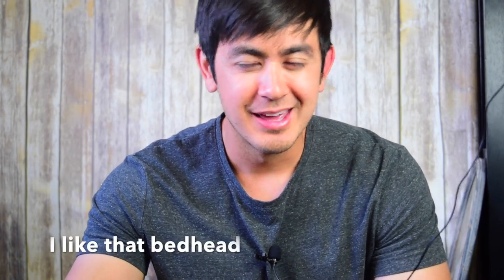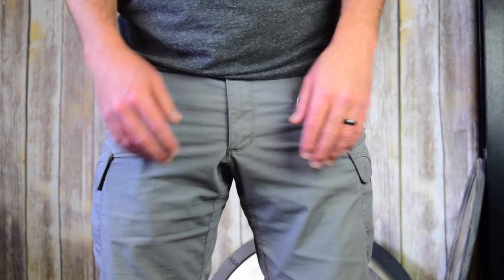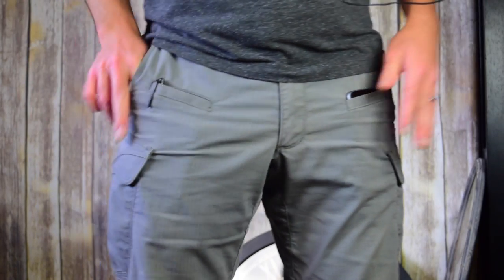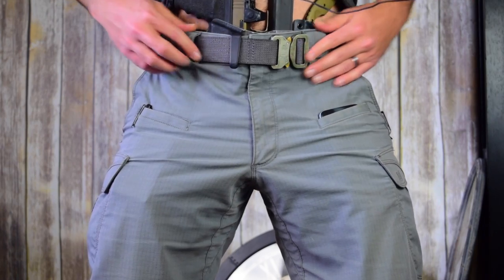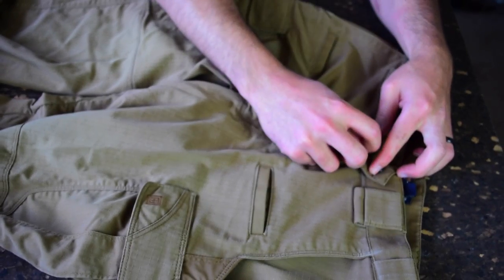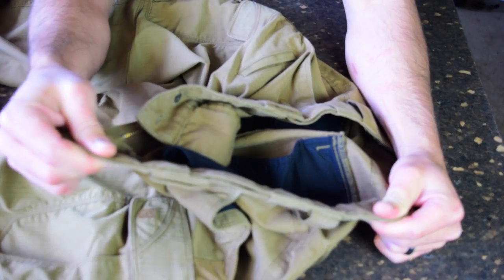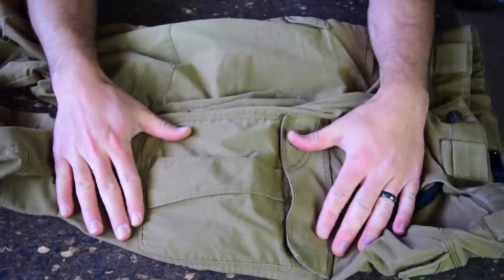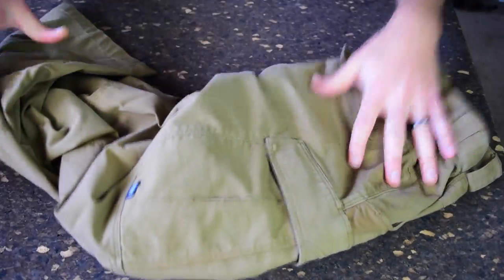5.11 Stryke Pants Review - Tactical Pants - 5.11 Tactical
5.11 Stryke Pants

The 5.11 Stryke Pants review you've been waiting for! Okay, maybe you haven't been waiting for it at all, but here it is anyway. People wanted more pants reviews and this was the most requested pair so far. I'll be doing more reviews of tactical pants in the future - so let me know if there is a pair you want to see, or if you'd like me to touch on anything specific when I do.